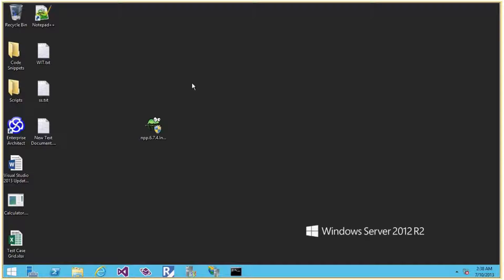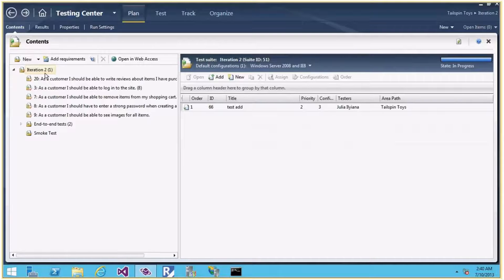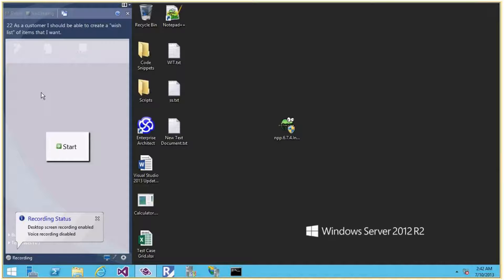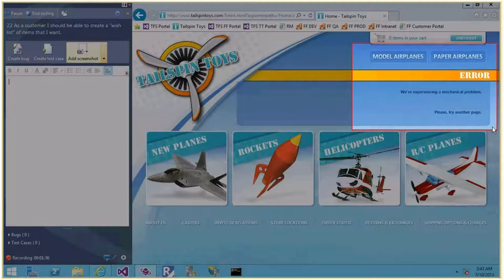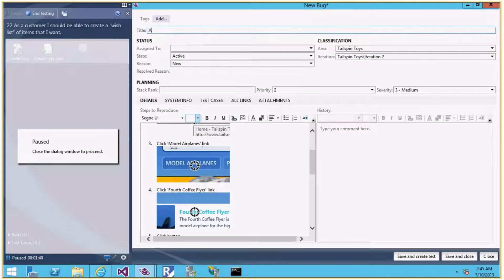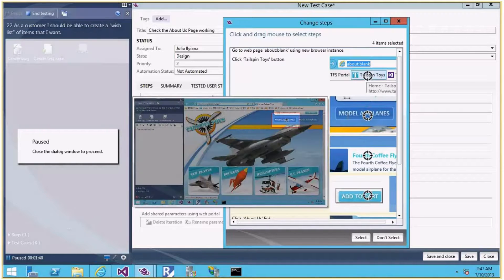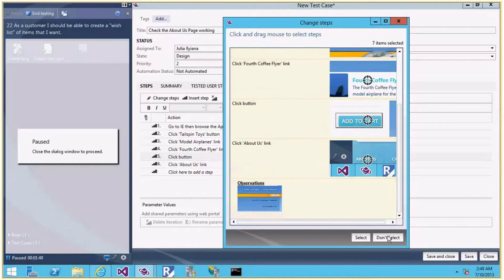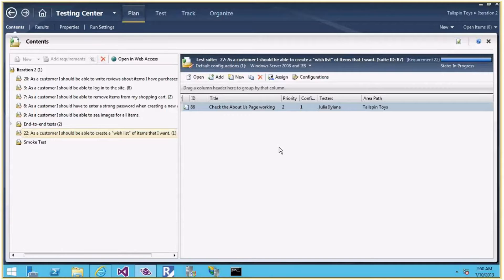Microsoft Test Manager 2013 Part 3 - Exploratory Testing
In this Microsoft Test Manager 2013 MTM part 3 video we will discuss about Exploratory Testing. We will see how to create the Exploratory Testing session. We will also see how to explore the application, file a bug or defect and create a Test Case for regression, based on the action performed.